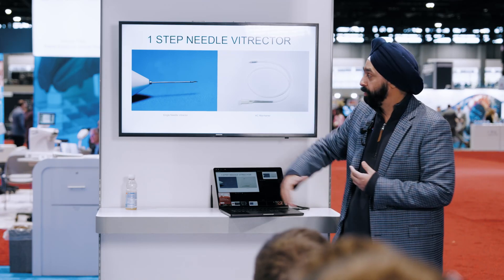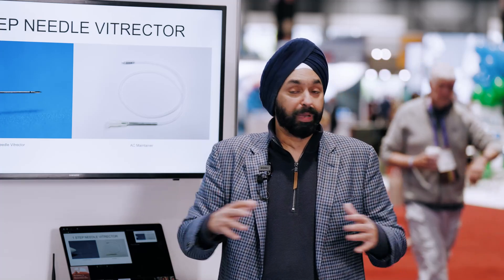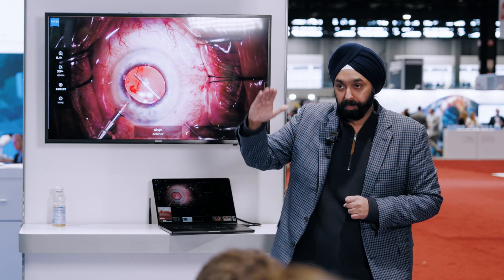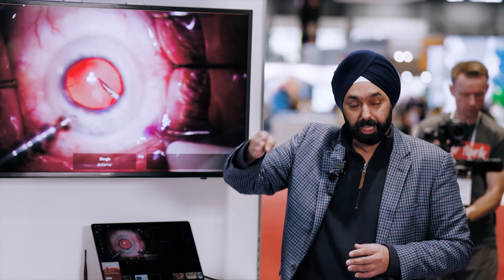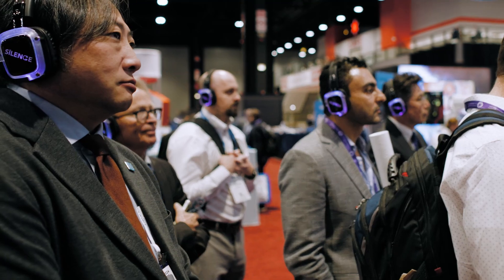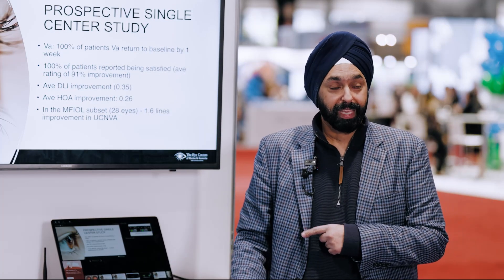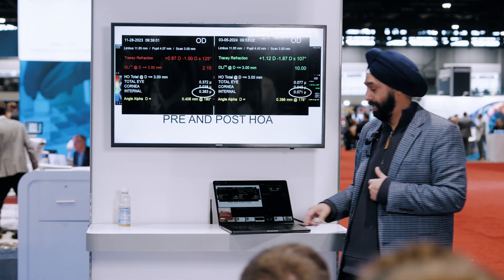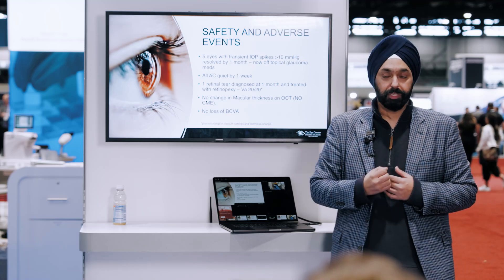Dr. Paul Singh Highlights MST’s Vista 1-Step Needle Vitrector for CSVO Treatment at AAO 2024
Dr. Paul Singh took a look at what NOT to do in critical ophthalmic procedures. In a presentation entitled ‘Don’t Ignore the Vitreous’ at AAO 2024, he focused on clinically significant vitreous opacities (CSVO)—a condition affecting 7 in 10 people, with 30% being chronic cases.

In the video, Dr. Singh explores treatment options, including vitreolysis, and the use of MicroSurgical Technology’s Vista 1-Step needle vitrector. With real-world surgical case footage, he demonstrates how his approach improves visual acuity and delivers rapid results.